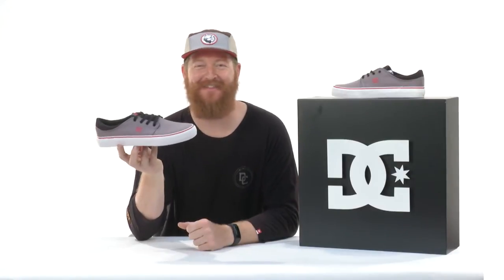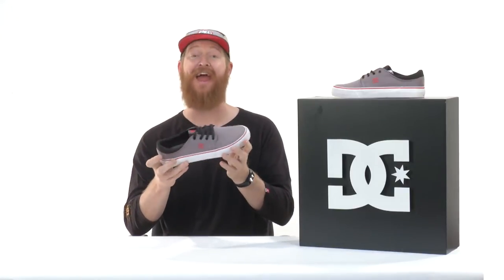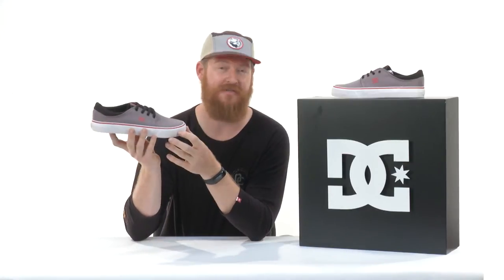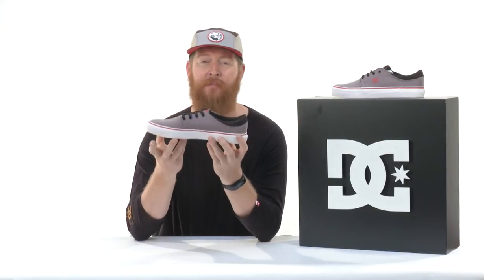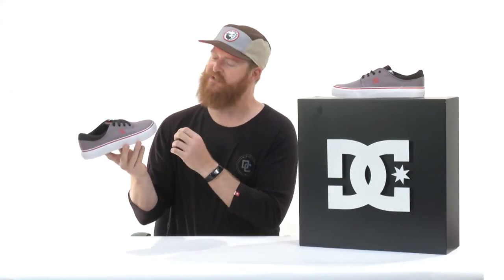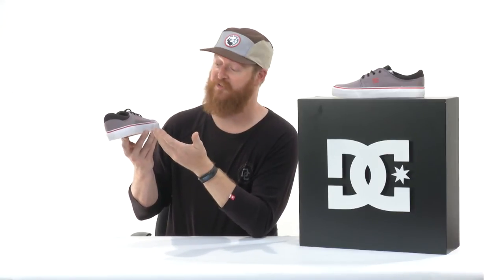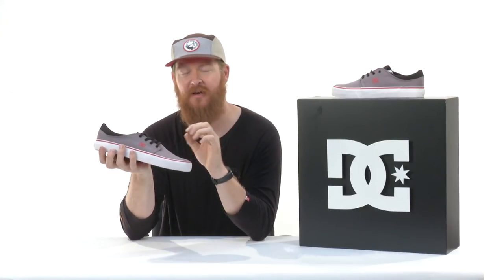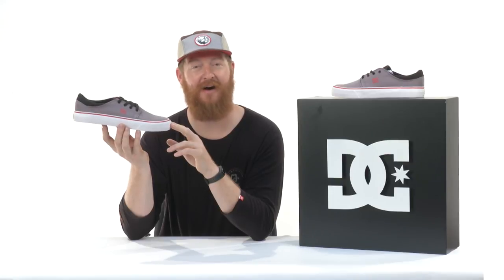DC Trase TX Skate Shoes - Review - The-House.com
DC Trace TX Low-cut is designed for skateboarding or just for a cool looking casual shoe! It is an easy shoe to break in because of the vulcanized style sole! It is made up of a tough canvas style upper with an internal mesh line. Check out this shoe as well as many others at The House!